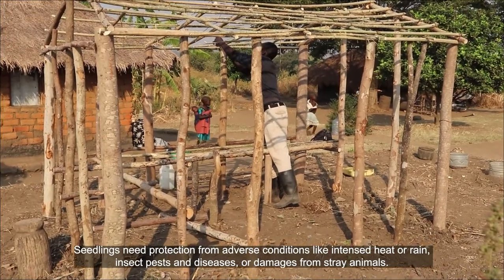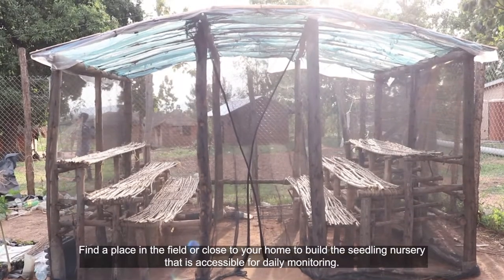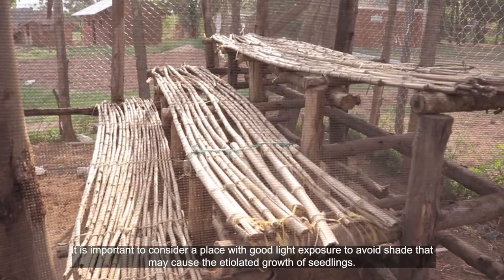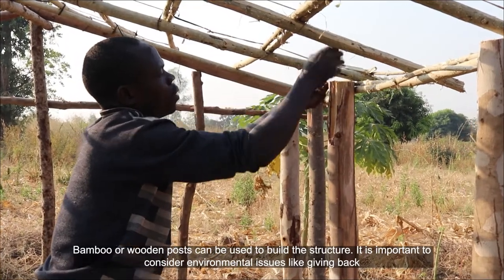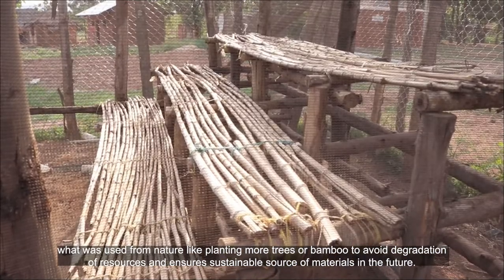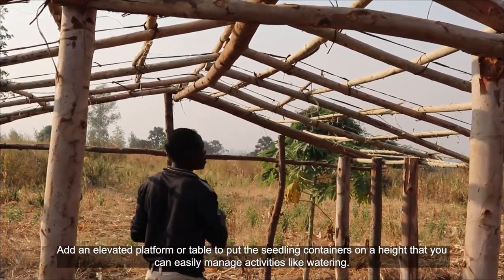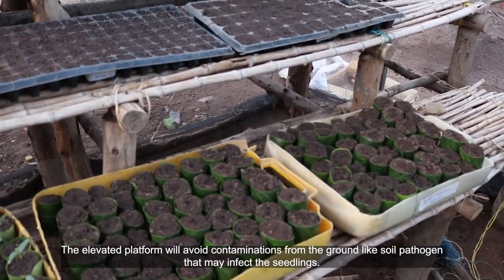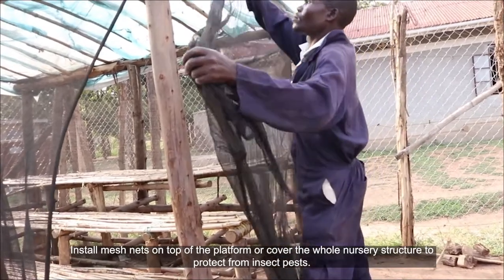Seedling Production Part 1 – How to Build a Seedling Nursery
Learn how to build an affordable seedling nursery. Protecting your fragile seedlings is a vital part of plant cultivation. Give you’re young plants the best environment to grow healthy.

Learn:
- Where to place seedling nursery;
- What size to build;
- What materials to use;
- Environmental sustainability;
- Seedling protection